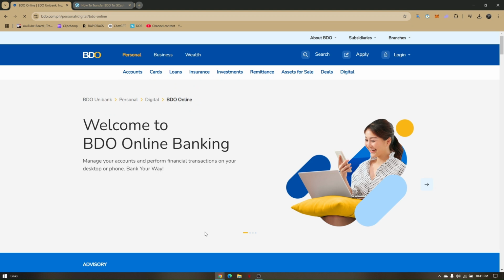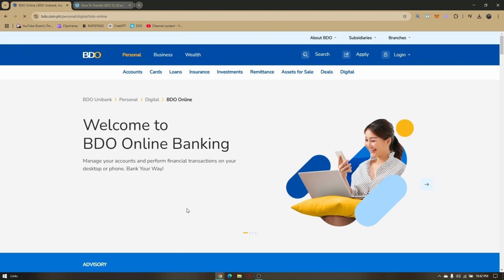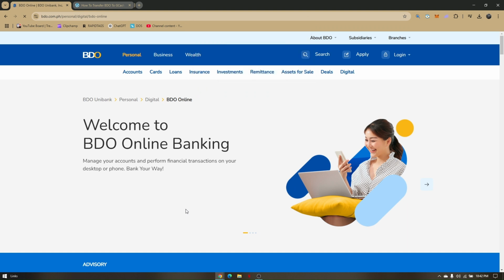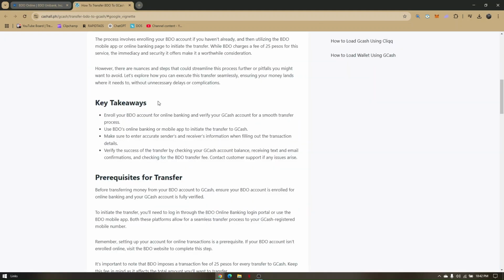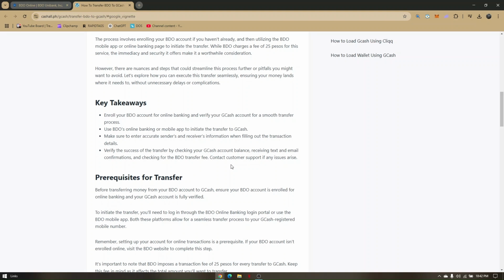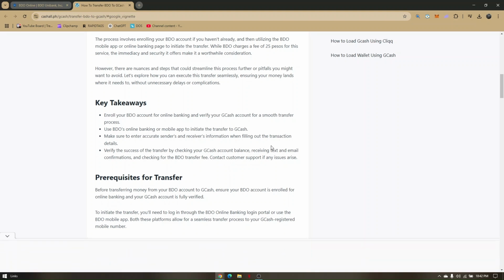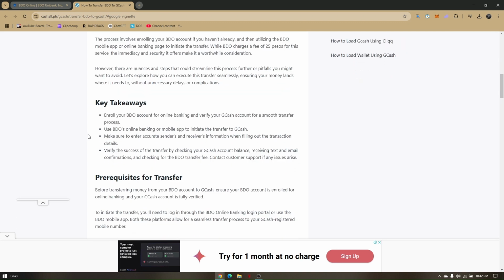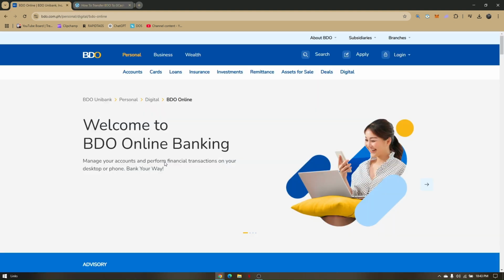HOW TO TRANSFER FROM BDO TO GCASH 2026! (FULL GUIDE)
In this video, I am going to show you how to transfer money from BDO to GCash in 2026. I will walk you through the step-by-step process using the BDO online banking app or website to send funds quickly and securely. Learn the latest transfer fees, processing times, and tips to avoid errors.